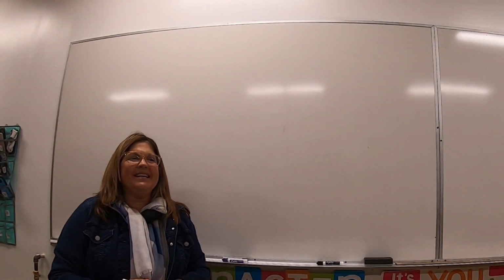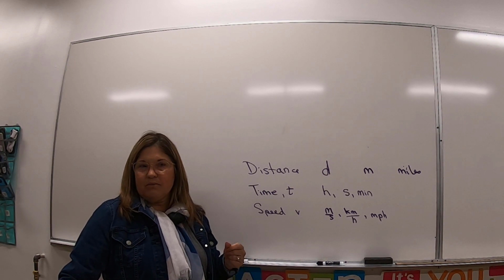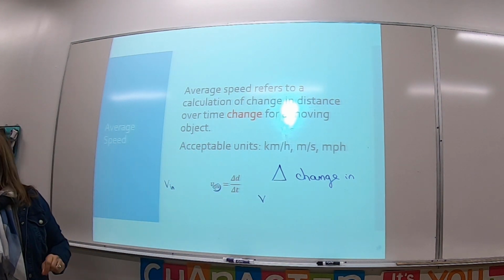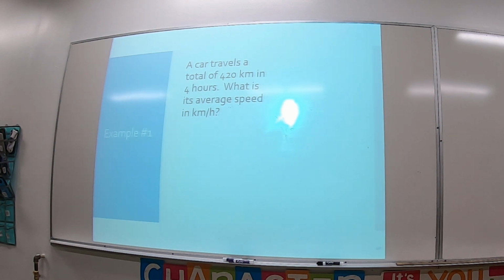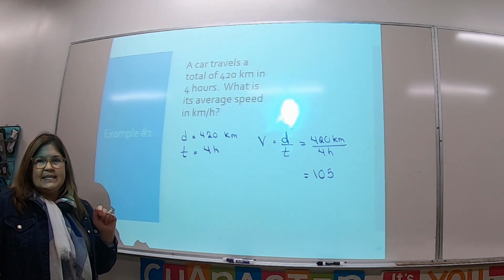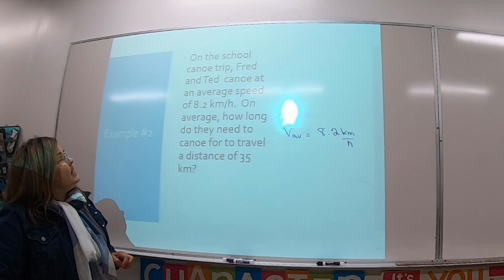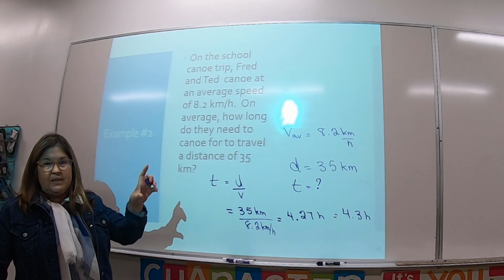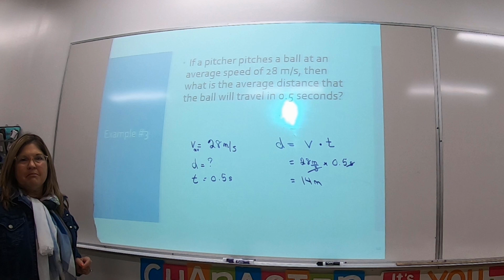Review Distance - Time - Speed